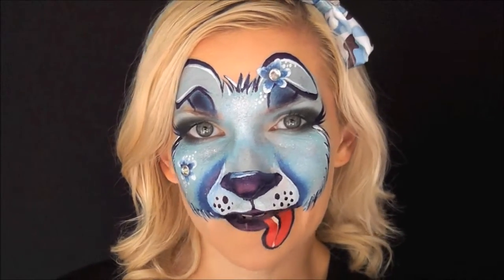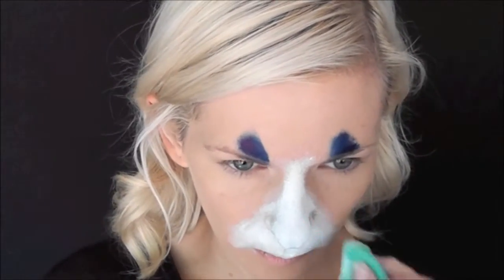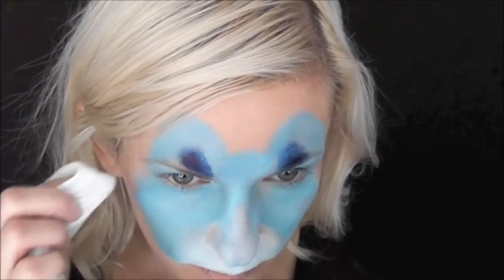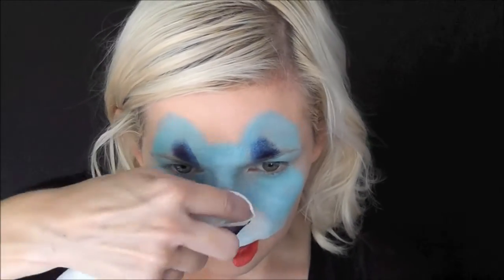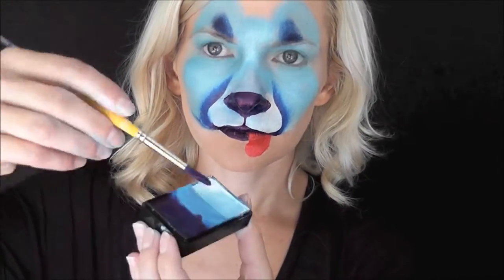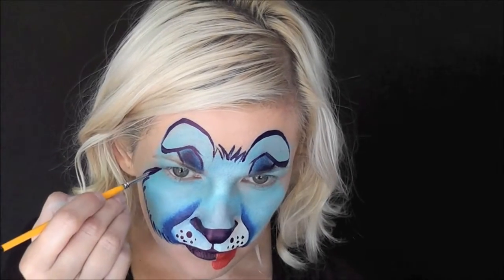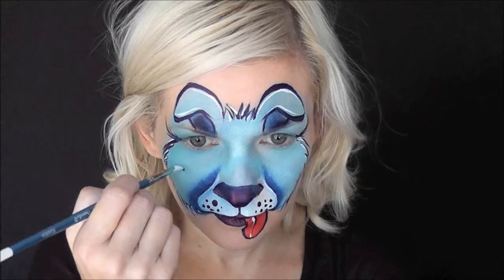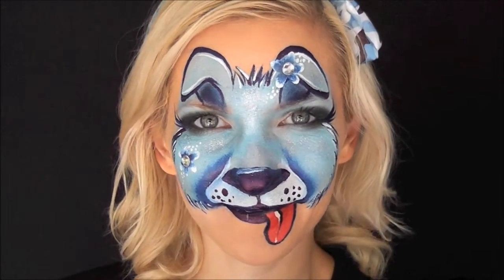Puppy Face Painting Tutorial featuring Kryvaline Creamy Rainbow: Ocean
Find Kryvaline Creamy Rainbow: Ocean and all your professional face painting products at FacePaintForumShop.com